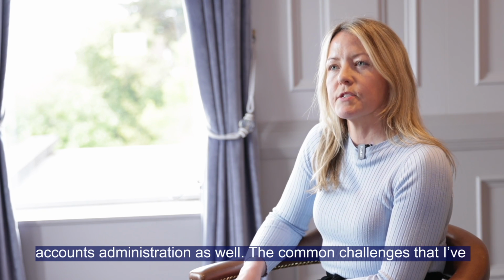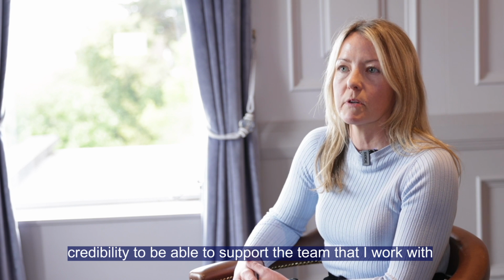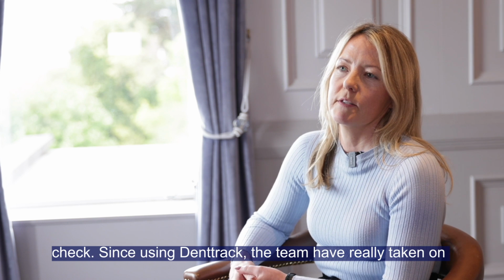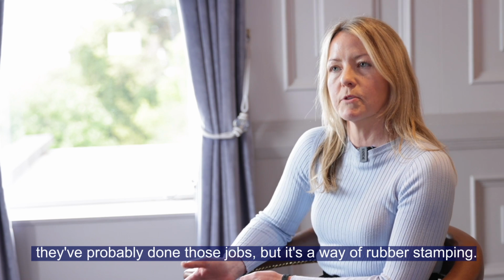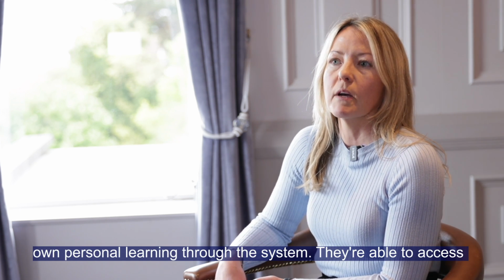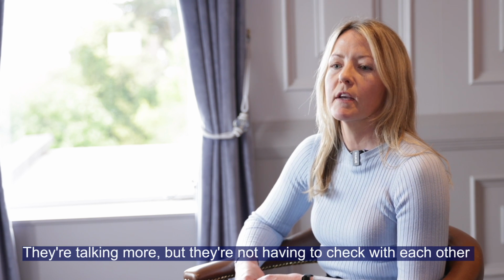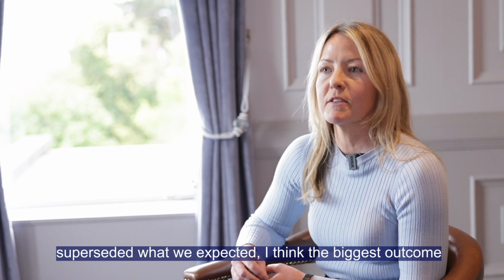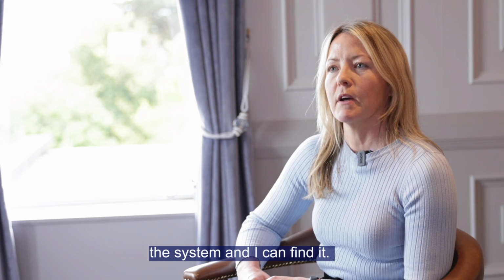DENTTRACK - INTERVIEW WITH HR MANAGER!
Supporting the Managers, supporting the team. Explaining how denttrack has overcome the challenges in the practice. Denttrack has assisted her as a person with no clinical experience and brought her up to speed very quickly as the Organizational Memory capture for Helensbay by denttrack Software has made the journey easier and given me confidence .